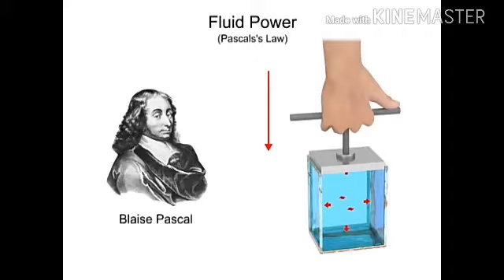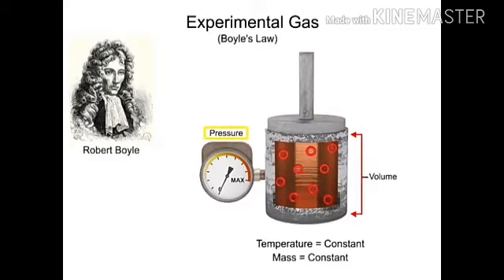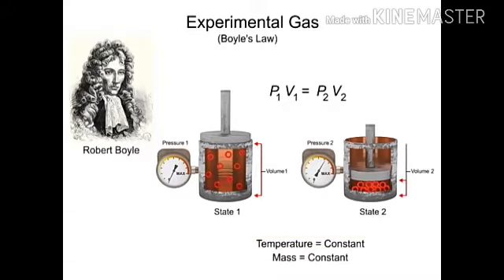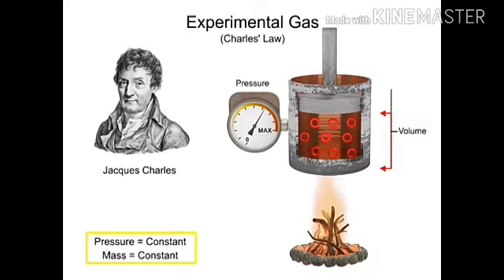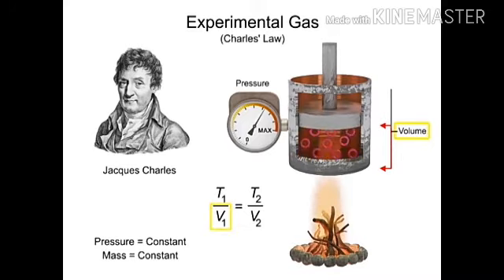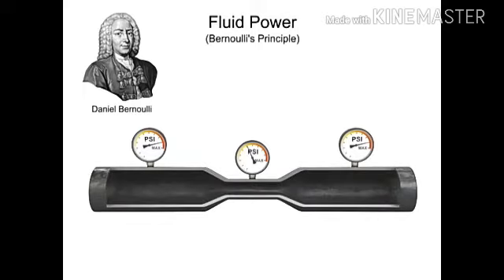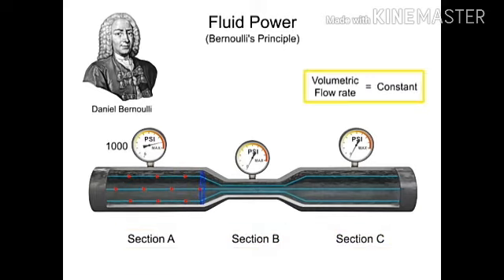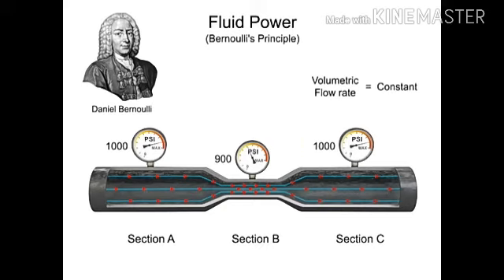Basics principles in fluids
This video describes about pascal Charles Boyles and Bernoulli principle with example